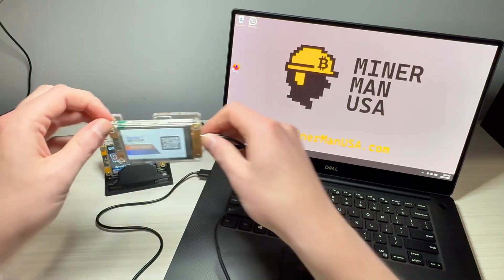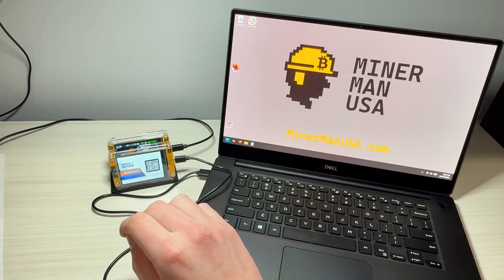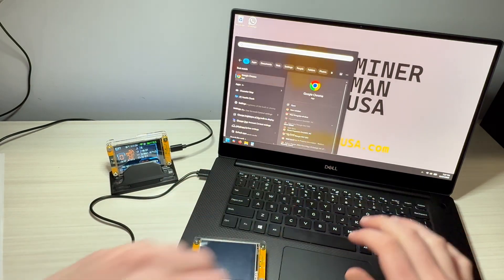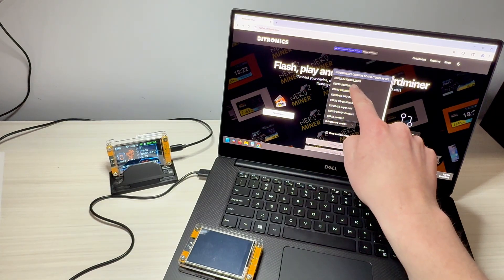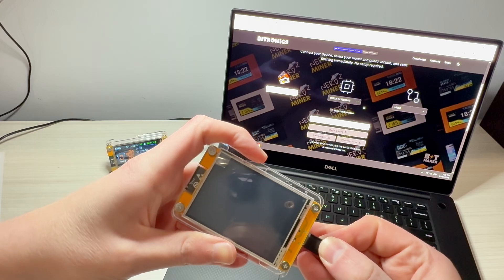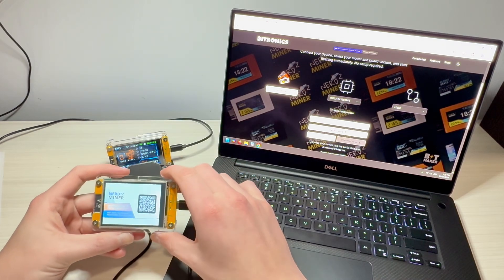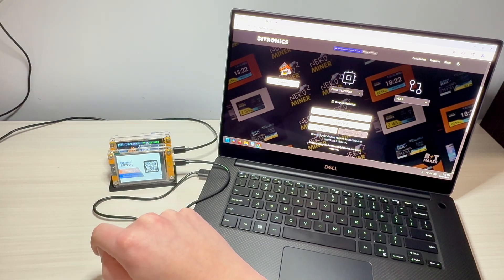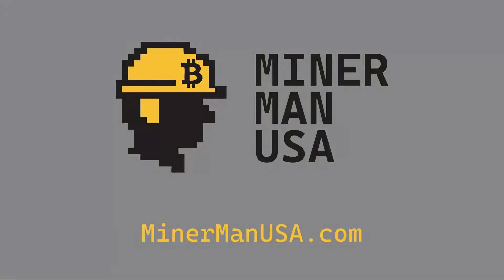How to Flash a NerdMiner V2 Bitcoin Solo Miner ESP32 (Step-by-Step, Real-Time Tutorial)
This video shows exactly how to flash a NerdMiner V2 from start to finish, in real time, on a desktop.

No shortcuts — just the full process so you can see what’s supposed to happen at each step.

This tutorial is ONLY for NerdMiner devices.

NMminer uses a different firmware and flashing process — I’ve linked that separately below.

NerdMiner firmware is open-source, and anyone can do this with the right setup.

If you’re having trouble flashing, it’s almost always a cable, driver, or browser issue — I cover those basics before flashing.

• A high-quality USB data cable (not charge-only)
• A PC or Mac
• Google Chrome
• Your NerdMiner device

If your computer does not detect the device when plugged in, you’ll need the USB driver linked below.

🔗 Links & Resources

(Pre-tested hardware, fast US shipping, and real support)

🔌 USB Driver (CP210x / CH340 – install if your device is not detected)

Notes

• This video assumes your computer is up to date and functioning normally
• Chrome is required — other browsers will not work
• If flashing fails, unplug the device, refresh the page, and try again
• Cable quality matters more than people think